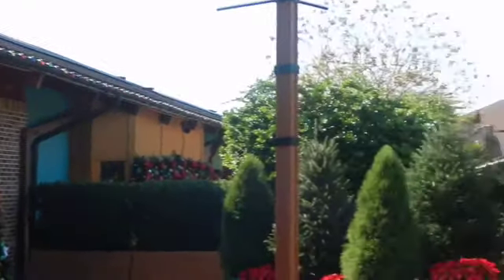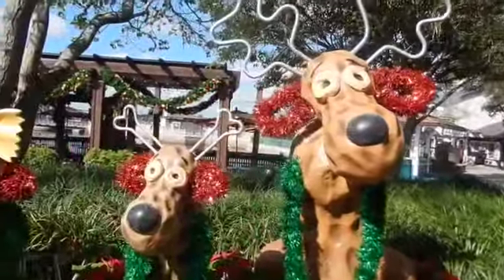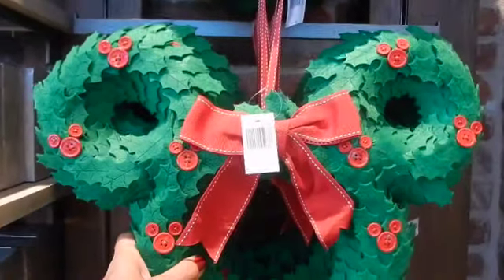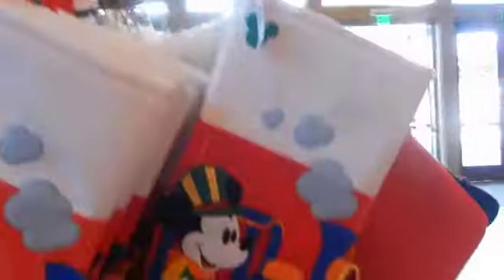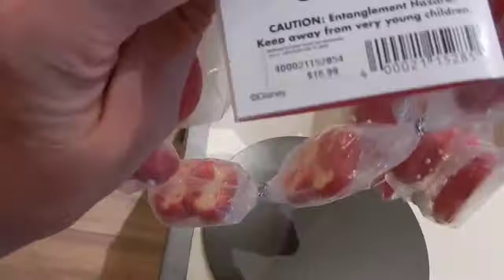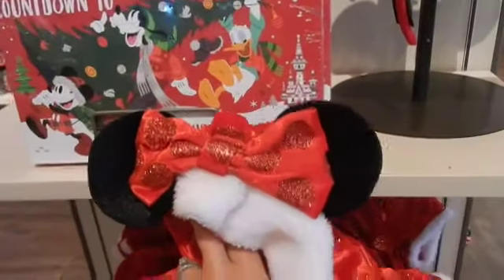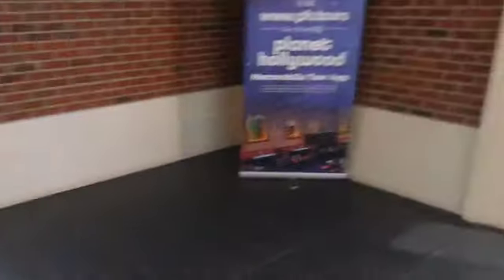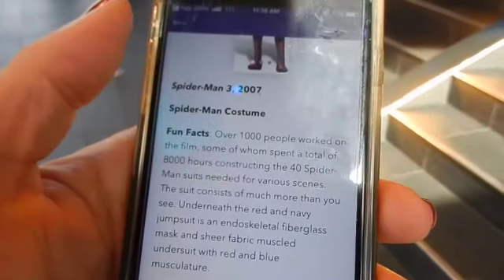Disney Spring's World of Disney Christmas Merchandise 2018!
We took a trip to Disney Springs to check out the Christmas merchandise in the updated World of Disney! We also took a look at the Christmas tree trail right before it opened and the Planet Hollywood app that is a fun, free thing to do!